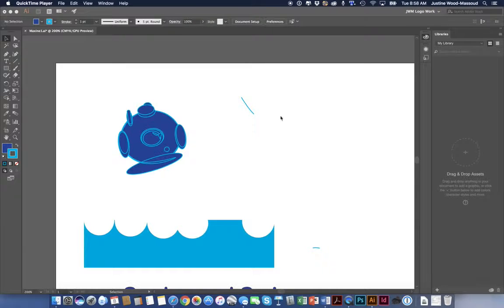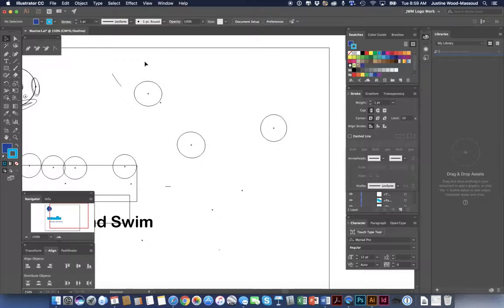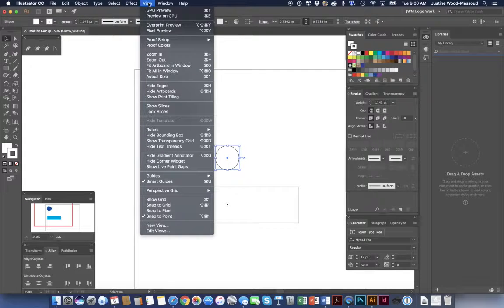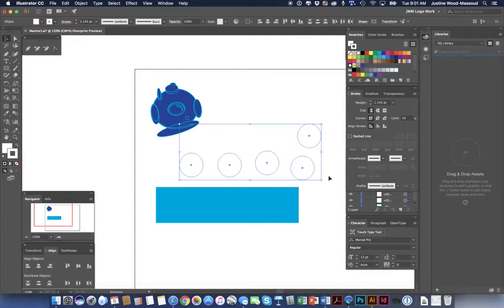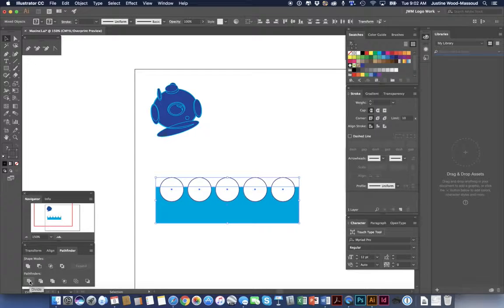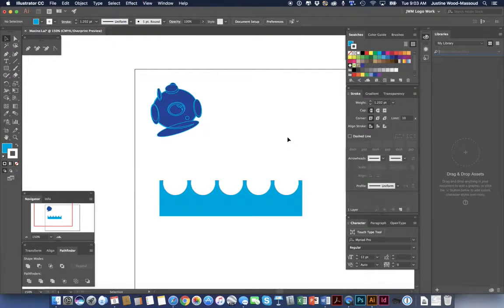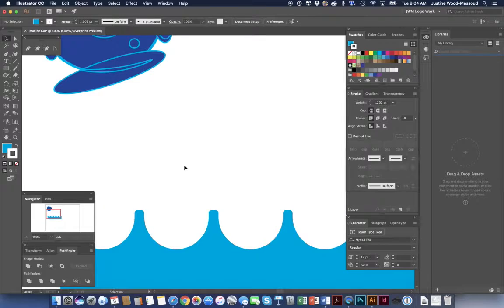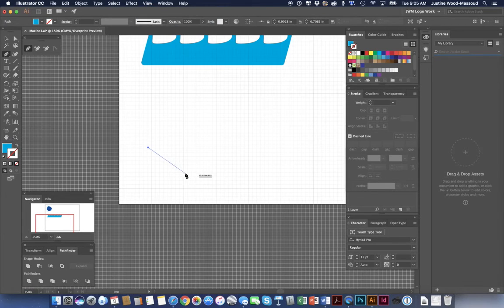AI DemoPt1 - 2017